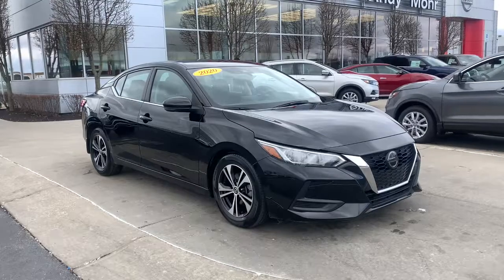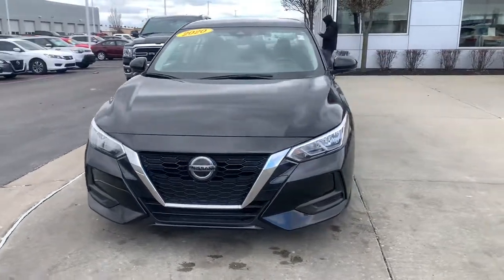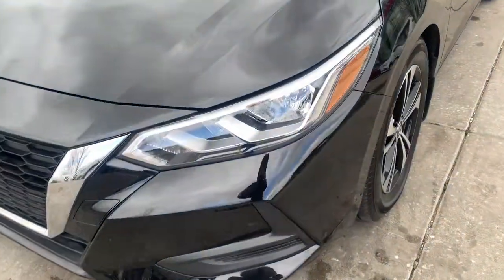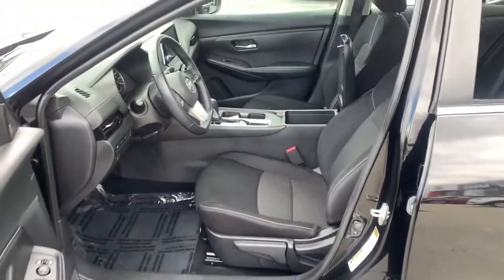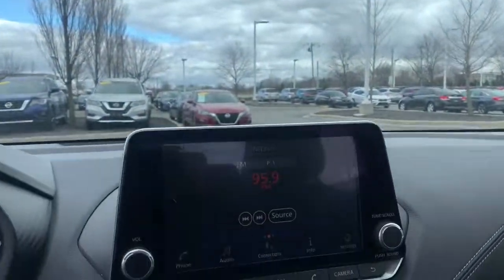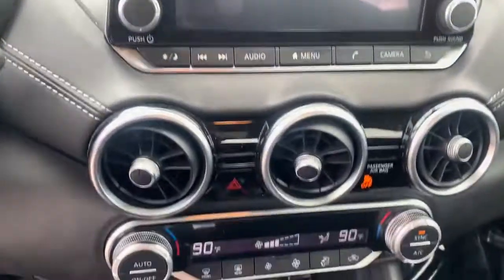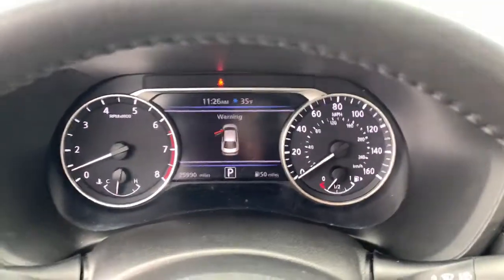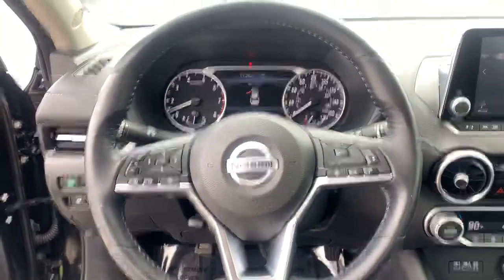2020 Nissan Sentra Avon, IN; Indianapolis, IN; Brownsburg, IN; Plainfield, IN; Zionsville, IN C22113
Super Black Used 2020 Nissan Sentra available in 8867 E. US HWY 36, Avon, Indiana at Andy Mohr Avon Nissan. Servicing the Avon, Indianapolis, Brownsburg, Plainfield, Zionsville, IN area.

#{MAKE}
#{MODEL}
2020 Nissan Sentra SV - Stock#: C22113B - VIN#: 3N1AB8CV6LY247072

8867 E US Hwy 36

NISSAN CERTIFIED!! FREE First Year of Maintenance *SEE DEALER FOR DETAILS* Ultra Clean* Accident Free CARFAX History Report* Carfax One Owner Andy Mohr Avon Nissan History Cruise Control Push Button Start All Service Maintenance Is Up To Date Low Miles USB/ AUX Input Sirius XM Radio Alloy Wheels Android Auto Apple CarPlay Backup Camera Bluetooth Remote Start. Recent Arrival! Clean CARFAX.brbr2020 Nissan Sentra SV Super Blackbrbr29/39 City/Highway MPG Nissan Certified Pre-Owned Details:brbr * Roadside Assistancebr * Vehicle Historybr * Limited Warranty: 84 Month/100000 Mile (whichever comes first) from original in-service datebr * 167 Point Inspectionbr * Warranty Deductible: $100br * Includes Car Rental and Trip Interruption Reimbursement. 3 month SiriusXM trial subscription.br * Transferable WarrantybrbrPriced below KBB Fair Purchase Price! CARFAX One-Owner.brbrAwards:br * JD Power Automotive Performance Execution and Layout (APEAL) StudybrbrYou will get MOHR for your money at Andy Mohr Avon Nissan! Call us at or visit us You consent to receive autodialed pre-recorded and artificial voice telemarketing and sales calls text messages and/or emails from or on behalf of Andy Mohr at the phone number and/or email provided in this application including cell phone numbers. You understand that this consent is not a condition of purchase of a vehicle or any services from Andy Mohr.